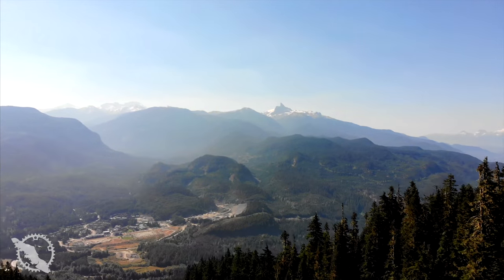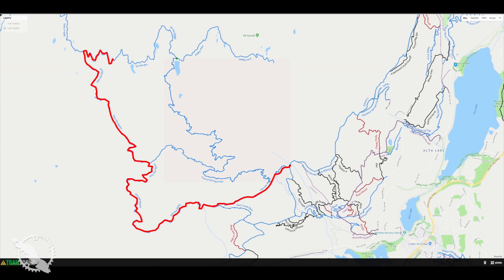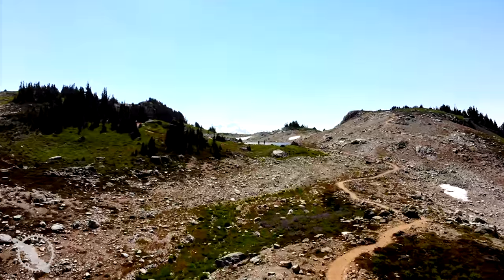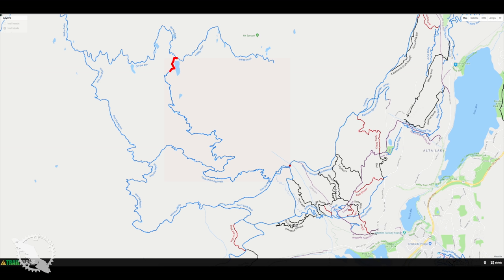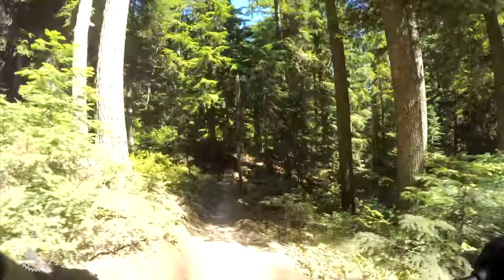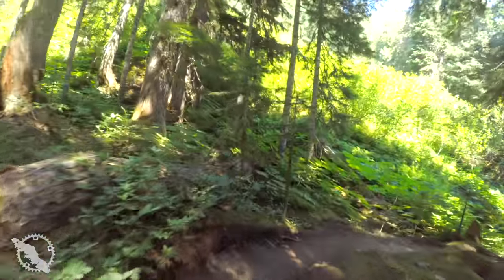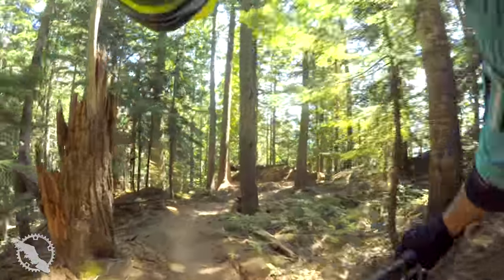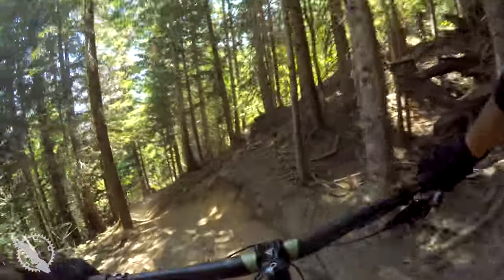Lord of the Squirrels - Whistler, BC - Trail Feature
Trail feature of the Lord of the Squirrels trail located in the Westside riding network of Whistler, BC.  A must do trail for any mountain biker!

[Links]

[Socialize]